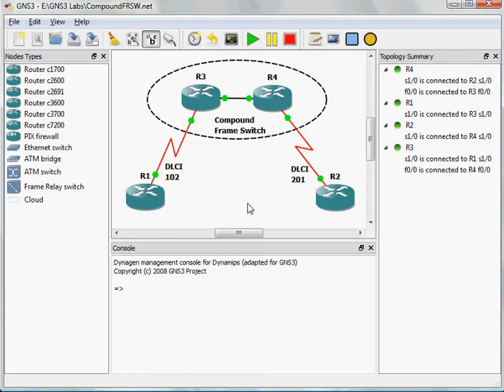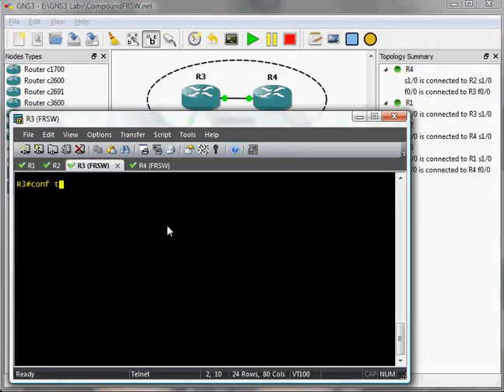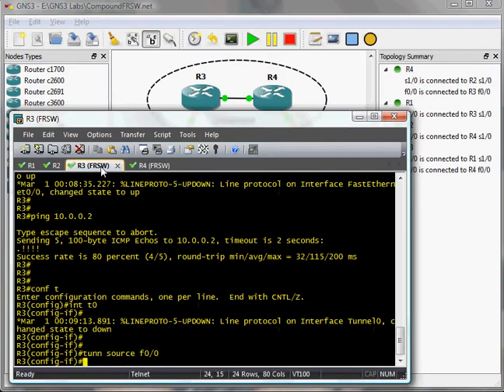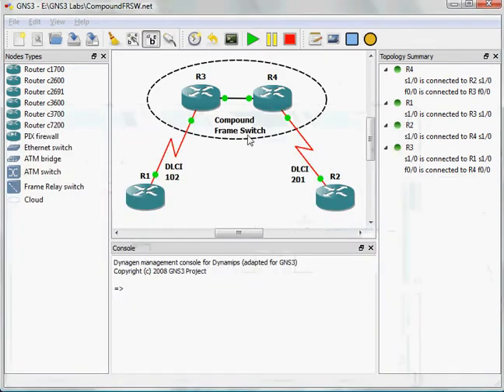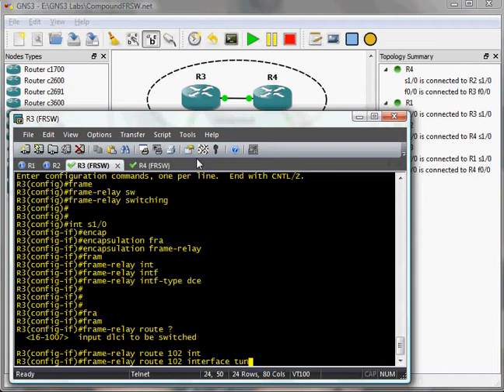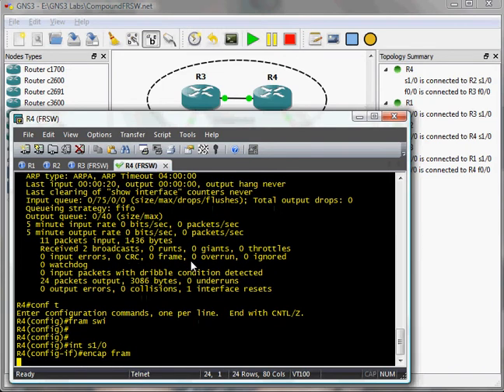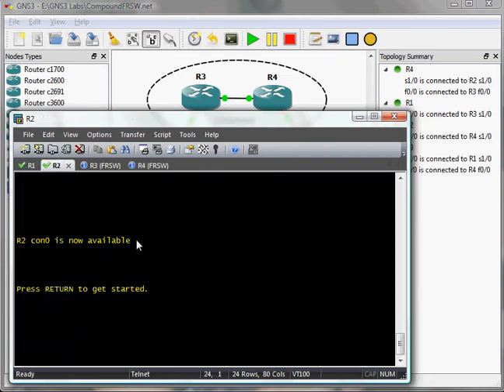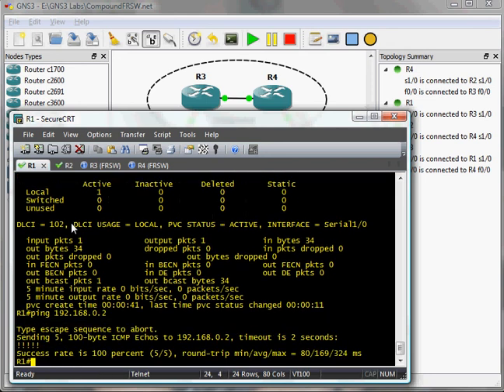Building a Compound Frame Relay Switch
How to combine two routers to create a virtual (compound) Frame Relay switch.